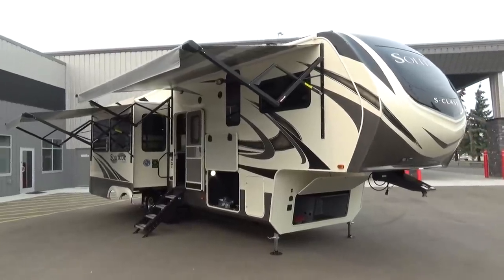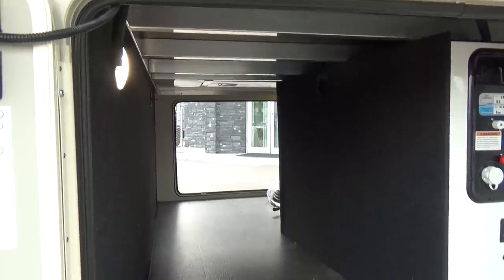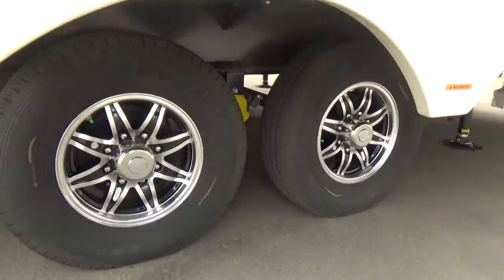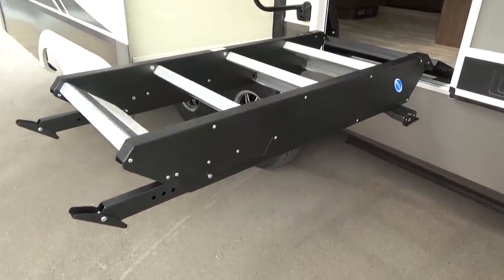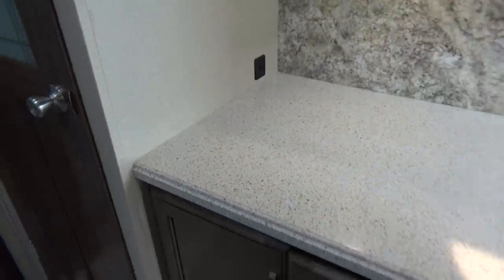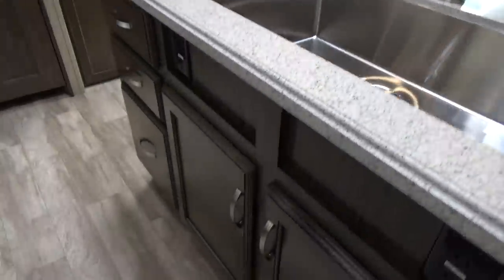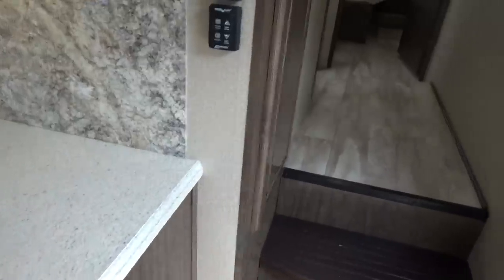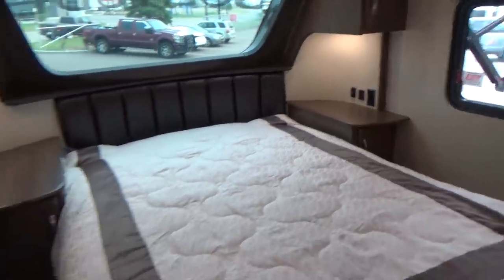2019 Grand Design RV Solitude S-Class 2930RL Fifth Wheel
Ever sit by the fire at night or during the day and then all of a sudden mother nature rains on your parade with a lovely thunder storm? Well, look no further this 2019 Solitude S-Class 2930RL Fifth Wheel is coming to your rescue! With the warm and cozy fire place inside(unfortunately no roasting marshmallows) it will give you the ember feel all while still being able to enjoy your classic family games at the table. Don't feel like having a games night? That is okay, because you have the amazing theater seating, and couch with heated,massage and recliners to cuddle up and watch a movie! Ever have a trailer and not have enough storage! Well this is the fifth wheel for you! You have tons of storage to store your weekend groceries at ease and not having to shove things in a cupboard or pantry and hope it doesn't fall out when you open it!
12 V TANK HEATERS
13.5 BTU 2ND A/C
CONVECTION MICROWAVE
DUAL PANE WINDOWS
ELECTRIC FIREPLACE
GENERATOR PREP
HEAT PUMP A/C
TV-BEDROOM
6-POINT AUTO LEVELING
ROLLER SHADES
KEYED-A-LIKE
SOLID STEP QUAD ENTRY
"G" RATED TIRES
2ND PATIO AWNING
S-CLASS RESIDENTIAL L
S-CLASS "PEACE OF MIND
S-CLASS "WEATHER-TEK"
S-CLASS "MAX-BUILT" C
STEALTH A/C SYSTEM
JAVA DECOR
UVW*11442 lbs
Fresh Water Capacity: 91 Gal
Grey Water Capacity: 100 Gal
Waste Water Capacity :53 Gal
Furnace: 35000 BTU
Fireplace :5000 BTU
R-Value (Main Floor): 30
R-Value (Walls) 11
R-Value (Roof): 40
Awning Length: 16' and 11'
Std. Bed Dimensions: 60 x 80 Queen Bed